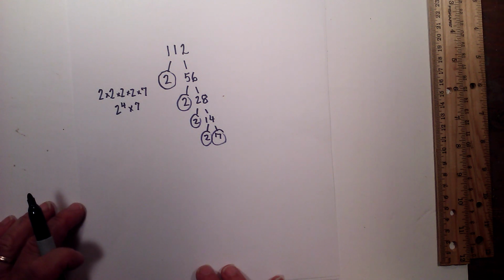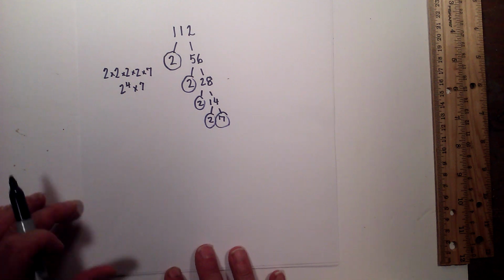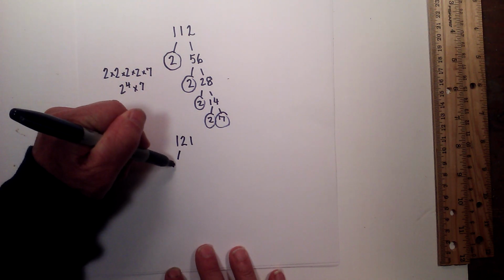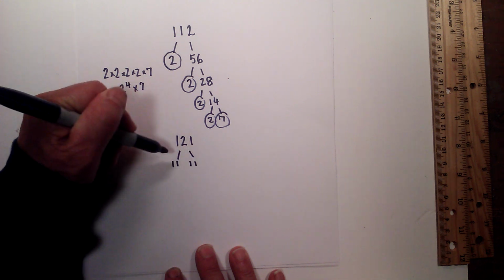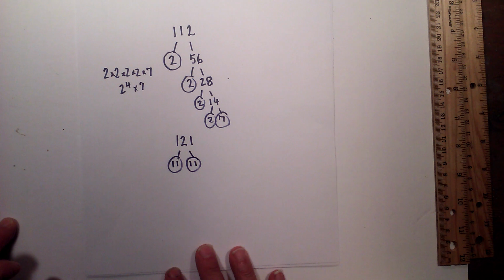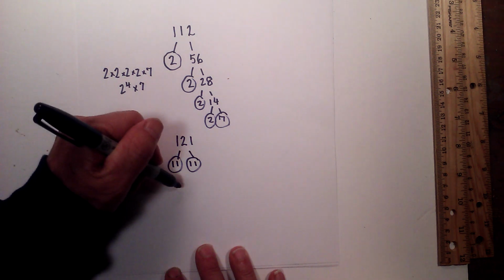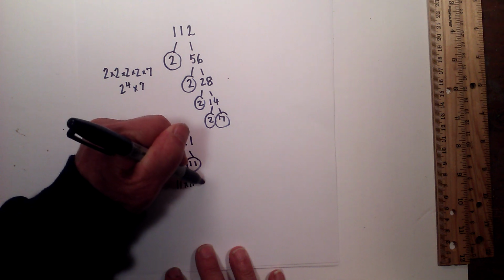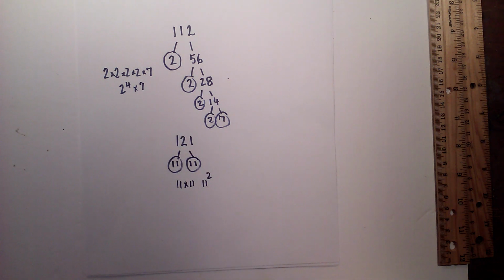Prime factorization of 112 and 121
Prime factorization of 112  and 121  Prime factorization which is also called integer factorization or prime decomposition involves finding which numbers multiply together to equal the original number. In this video, I use a factor tree to find the prime factors of  121  and  121

Integer factorization of 112
Integers factorization of 121

Which numbers multiply together to equal 112
Which numbers multiply together to equal 121

Set of prime numbers for 112
List of prime numbers for 121

We have over 1400 math and science videos to help in school and life.